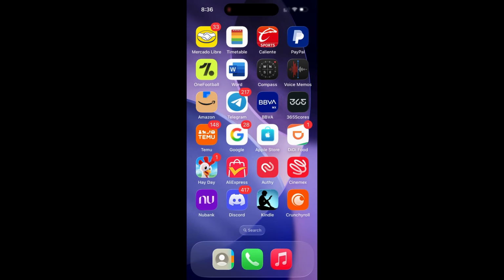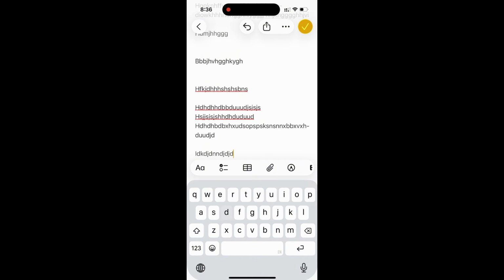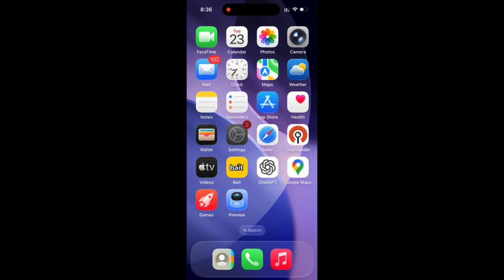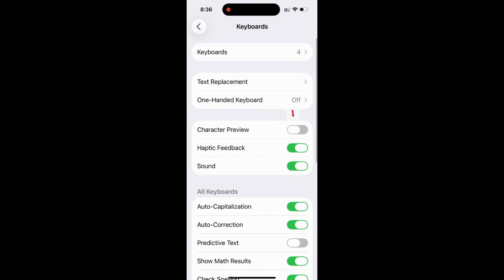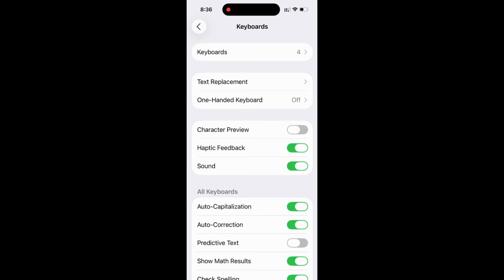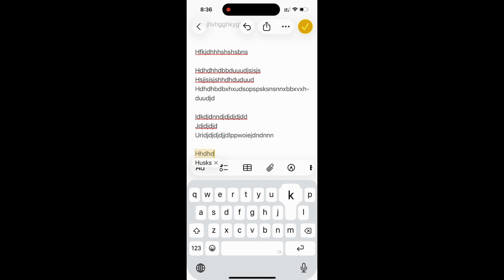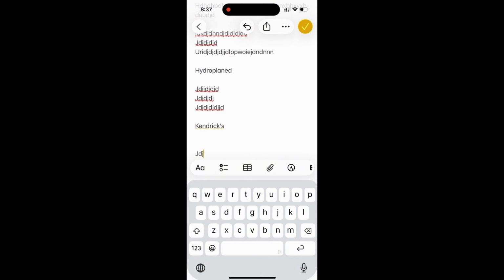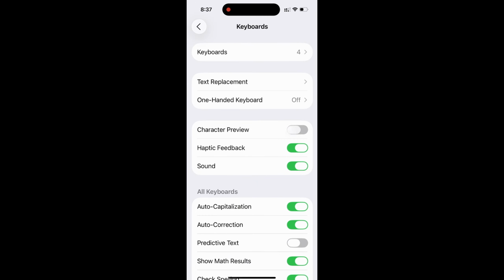"iOS 26 Changed This and NO ONE Noticed! 😱📱"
Did iOS 26 mess with your keyboard? You're not alone! 😅 In this video, I’ll show you how to fix a small but annoying change Apple made in the latest update — the disappearing key previews while typing. 🤔

I'll guide you step-by-step on how to bring back the feature and make your keyboard feel normal again. Super quick and easy fix! 🙌

📱 Works on iPhone with iOS 6
🔧 No apps needed – just a simple settings tweak